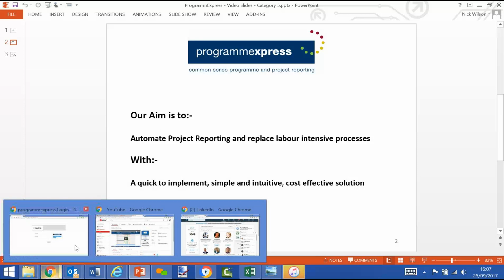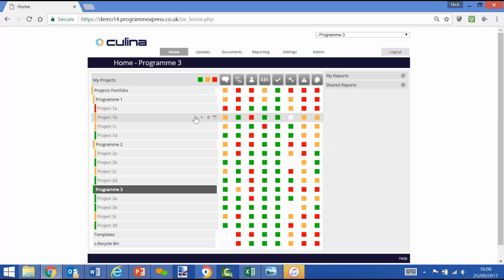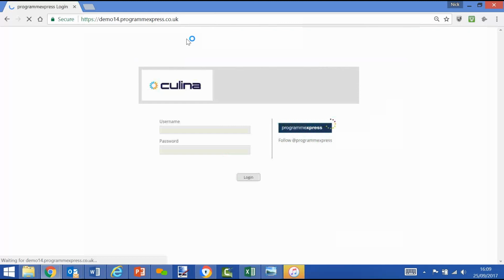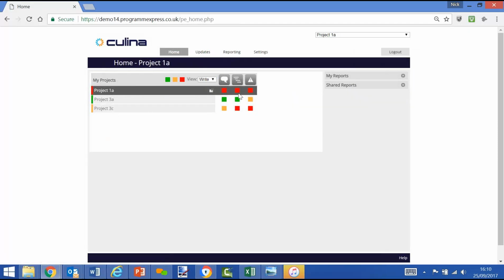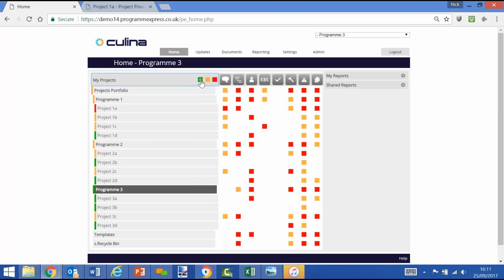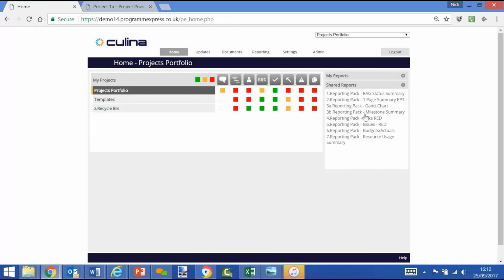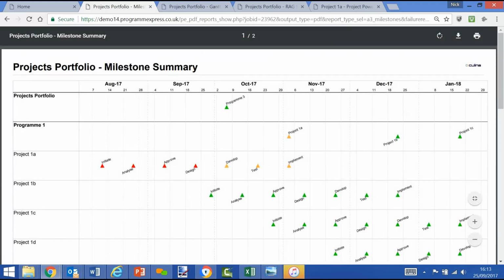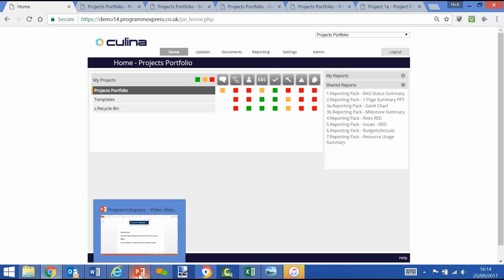PE Demo Culina Logistics